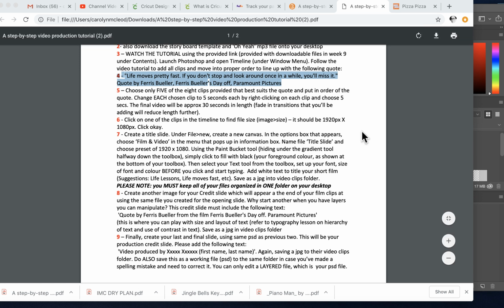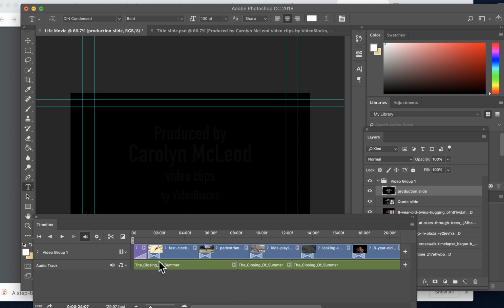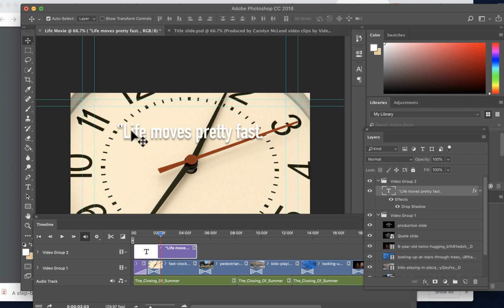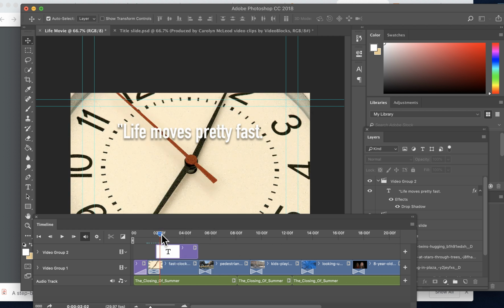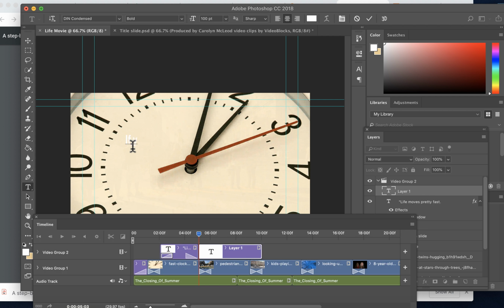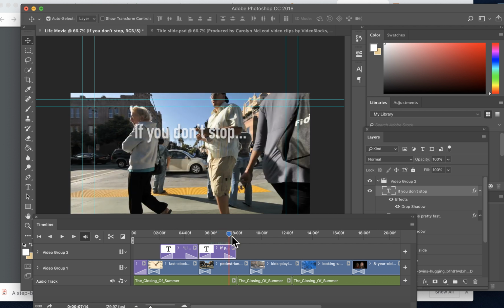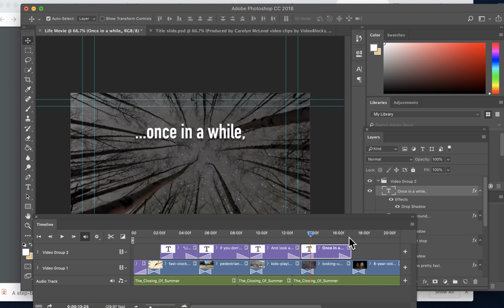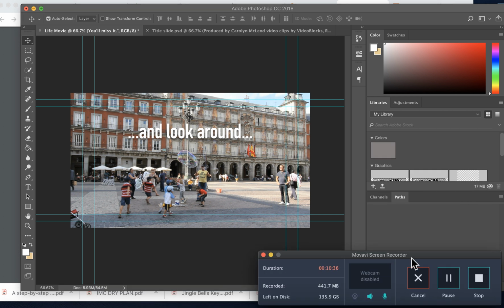Video tutorial adding text over video clips